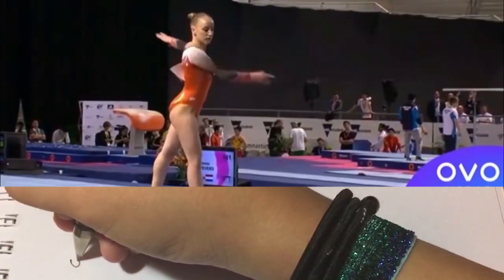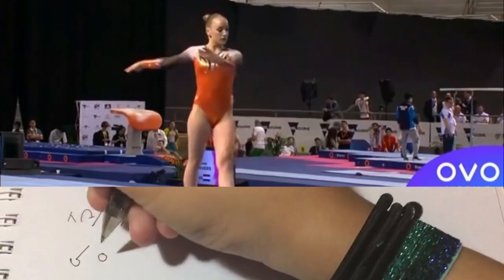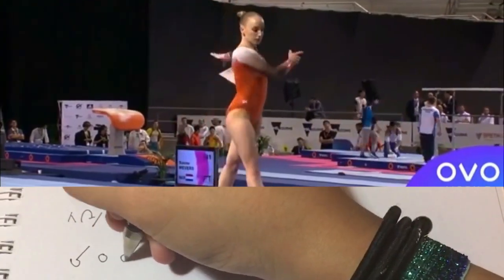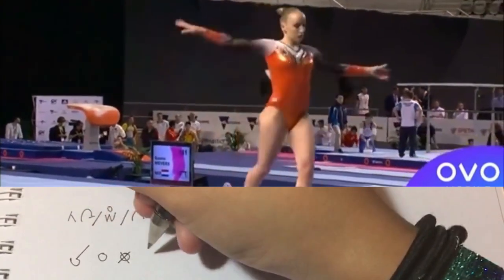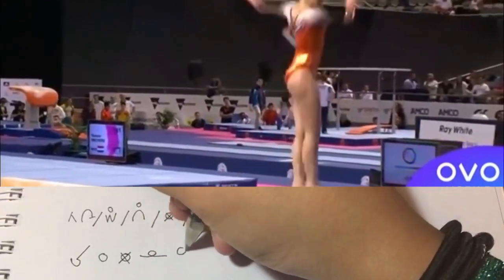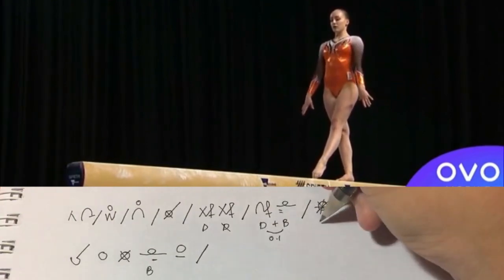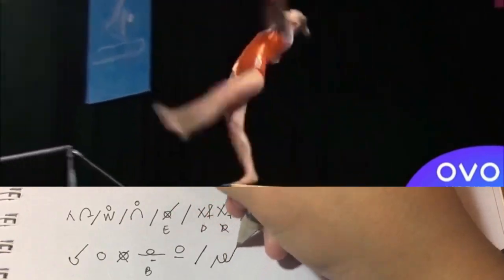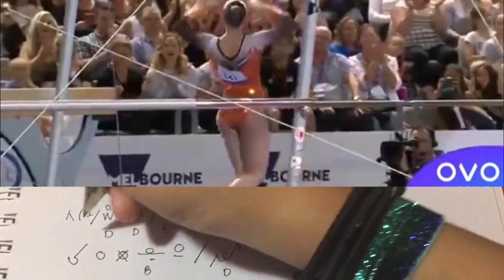How Sanne Wevers was Judged on Beam 2017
2017 Code of Points. Sanne Wevers Melbourne World Cup.